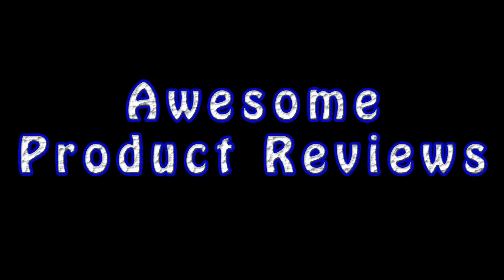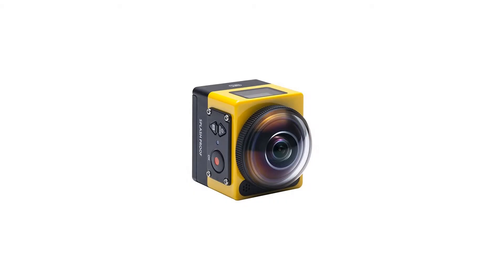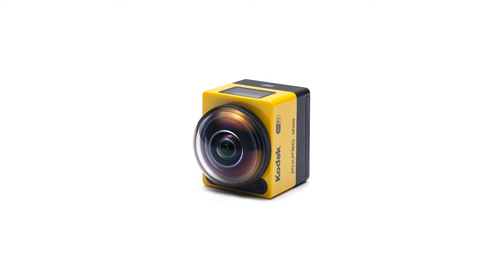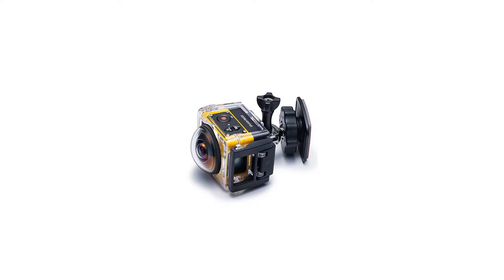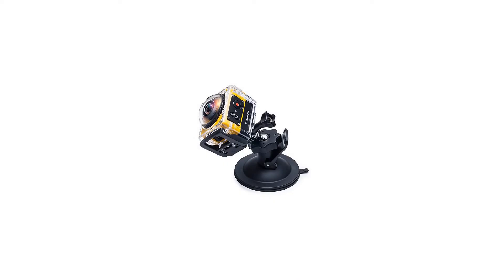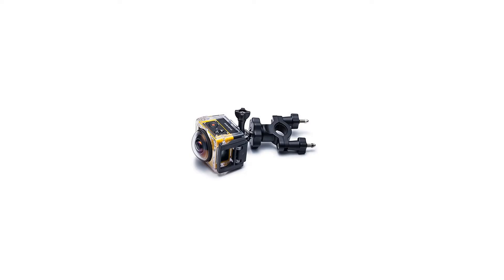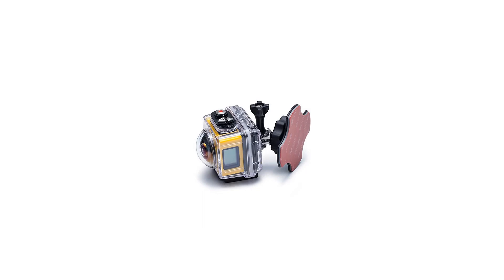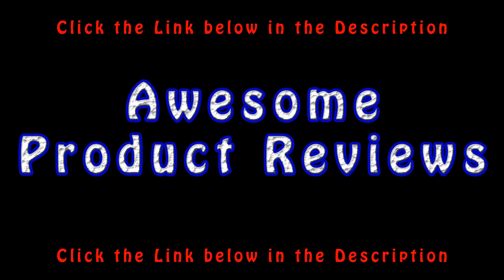Kodak PixPro SP360 360 Degree 2K Extreme Action Camera Kit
Kodak PixPro SP360 360 Degree 2K Yellow Action Cam FHD NFC WiFi Extreme Pack Kit SP360YL5 Cameras Video Action Cameras 360° Spherical Curved Lens with 16 MP Sensor Capable of capturing HD Video Control Wirelessly with iOS and Android Devices with Wi-Fi or NFC 2m Shockproof / -10°C Freeze proof / Dustproof / Water Resistant SP360 Camera, Waterproof Housing, Standard Housing, Bar Mount, Suction Cup, Extended Arms, Head Strap, Vented Helmet Strap, Adhesive Mounts, Quick Clip